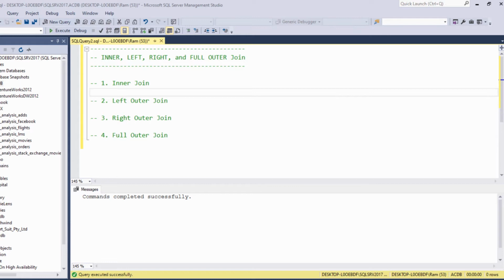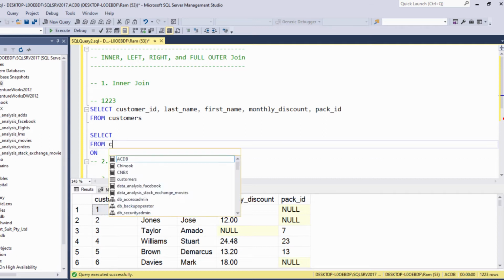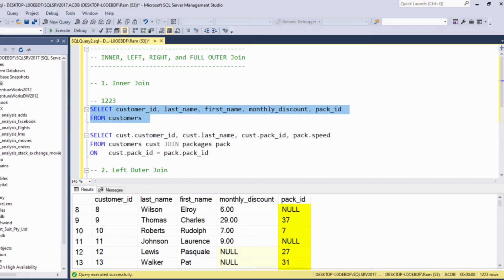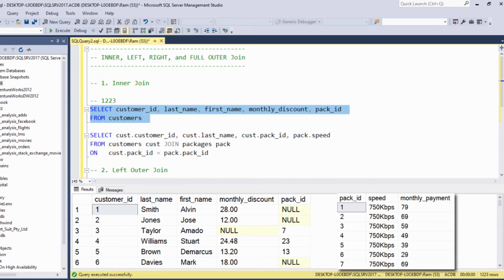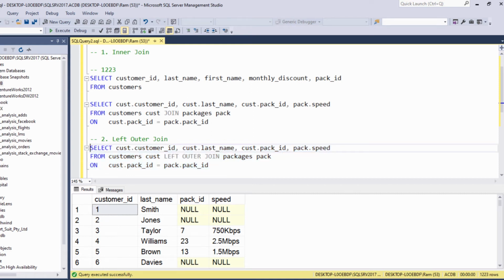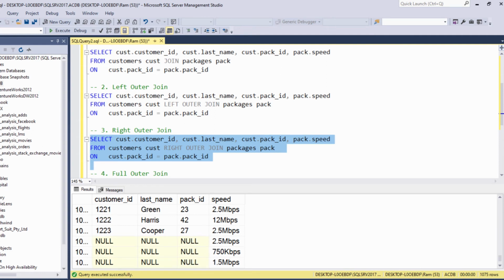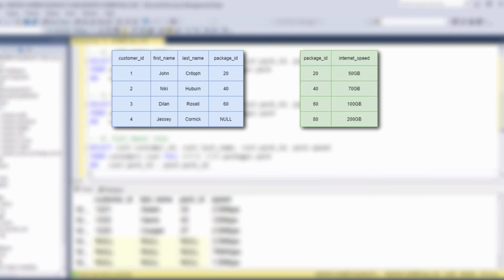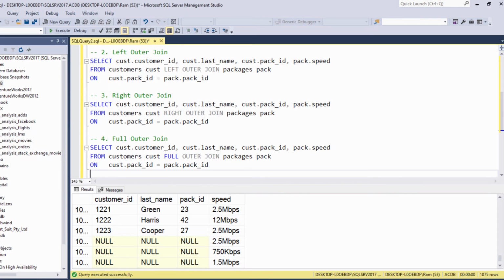SQL Tutorial for Data Analysis 29: OUTER JOIN vs. INNER JOIN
In this SQL tutorial we're going to learn the concept of OUTER JOIN and the difference between OUTER JOIN and what we’ve learned up until this point - INNER JOIN.

* The INNER JOIN returns only rows with matching values on both tables
* The LEFT OUTER JOIN returns all rows from the left side table, including those without any match on the right side table
* The RIGHT OUTER JOIN returns all rows from the right side table, including those without any match on the left side table
* The FULL OUTER JOIN as a combination of the RIGHT and LEFT outer joins

SQL Platform Differences (comparing MySQL & Oracle) -
* Syntax covered in this lesson stays exactly the same on MySQL & Oracle, except : MySQL does not support FULL OUTER JOIN